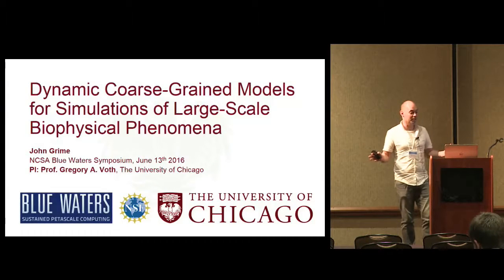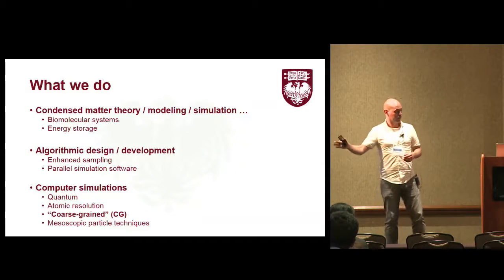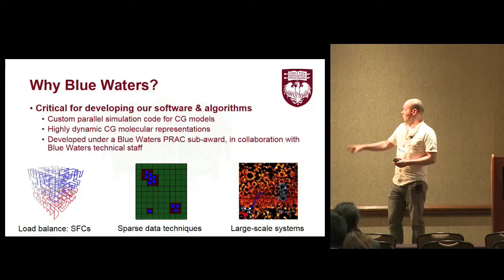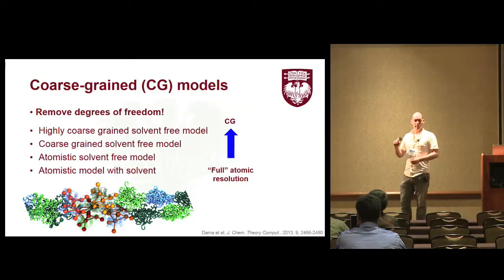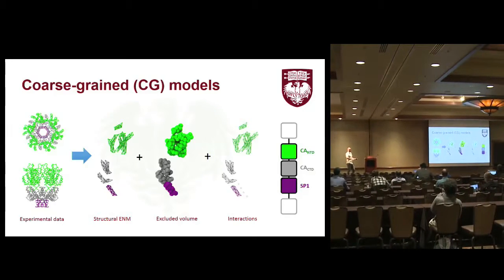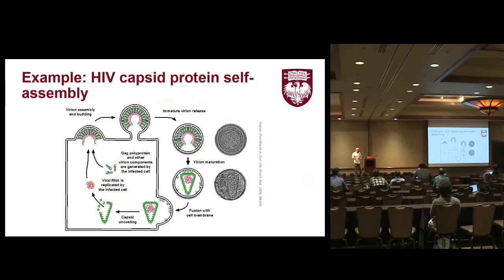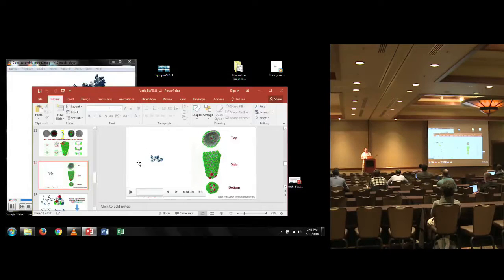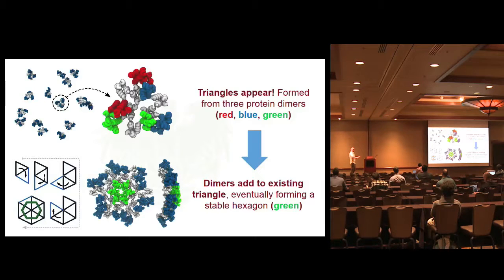Dynamic Coarse-grained Models for Simulations of Large-Scale Biophysical Phenomena -- John Grime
Atomic-resolution computer simulations can provide highly detailed information about biomolecular systems, but are restricted to time- and length-scales that may be insufficient for the study of certain biological phenomena. One alternative technique is the use of "coarse-grained" (CG) models, where degrees of freedom are removed to generate simpler molecular representations while retaining the essential characteristics of the detailed system. Due to their computational efficiency, coarse-grained models provide an appealing tool for the study of relatively large-scale biomolecular phenomena. The application of CG models and software to the study of model systems such as the nucleation and growth of HIV-1 capsid protein lattice will be discussed, with specific emphasis placed on the use of the Blue Waters platform.